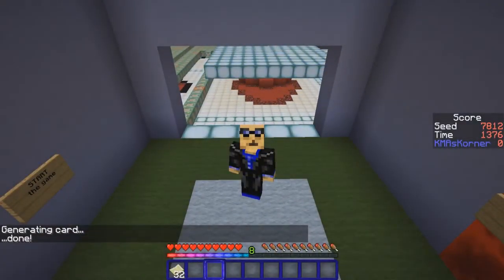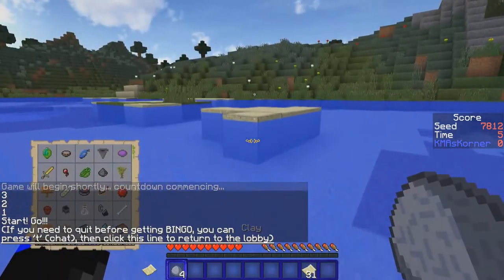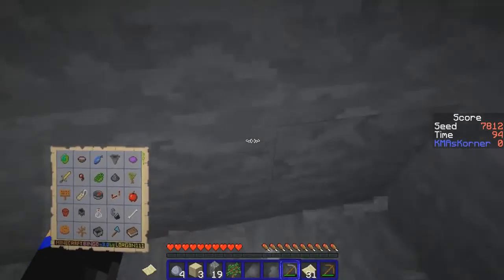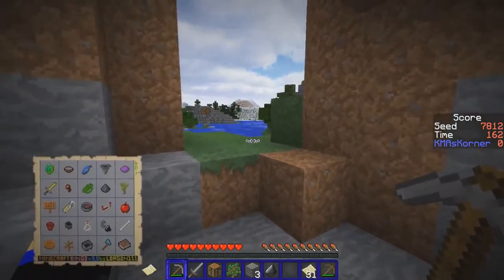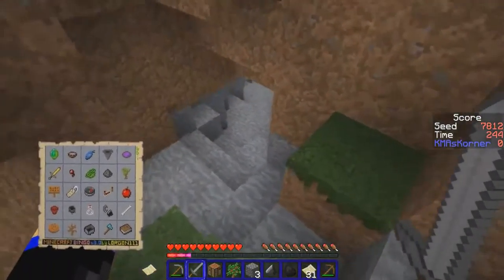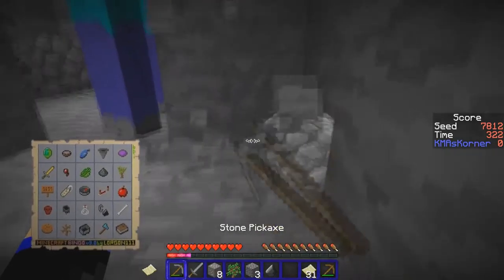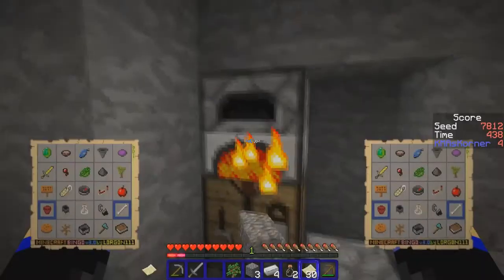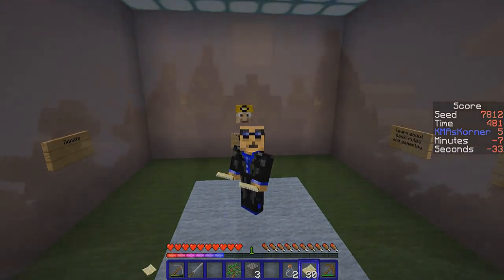Minecraft Bingo! - 49 Seed 7812